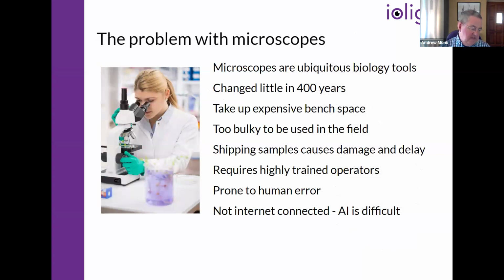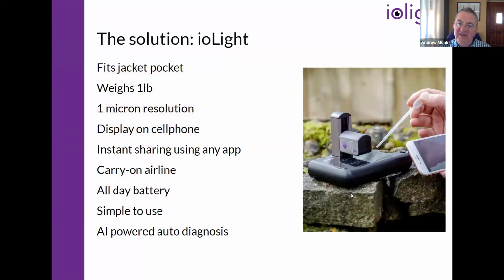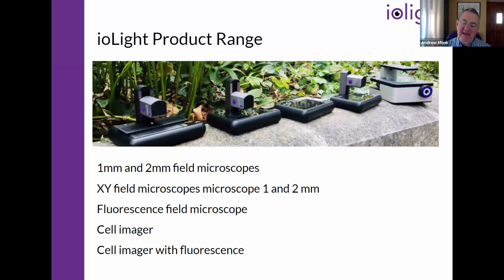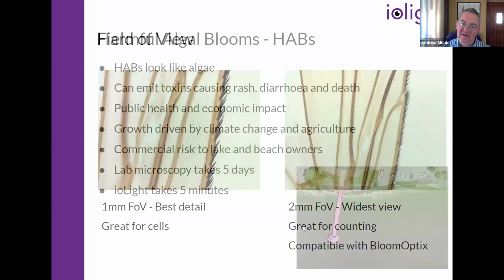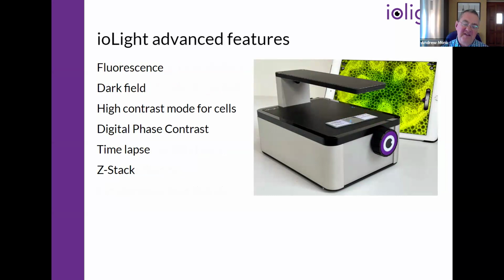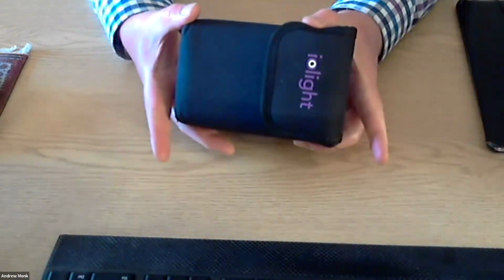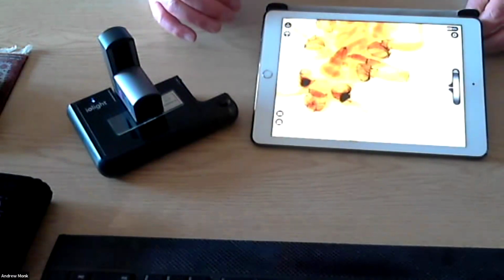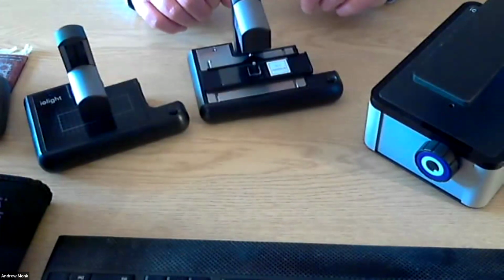Take Your Research Anywhere With ioLight Precision Field Microscopes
The world’s only 1 micron resolution pocket digital microscope. A game changer in field microscopes!

Benefits we love 😍
✅ Anything a traditional lab compound microscope can see
✅ Inspect samples for algae, other plant biology and entomology
✅ Fast parasite diagnosis in fish
✅ Take it anywhere that your research takes you. - A Lab in a Backpack!
✅ Portability does not mean a compromise in image quality
✅ Images are displayed wirelessly to your tablet or smartphone
✅ Images and videos can be saved and shared immediately
✅ Options include: Fluorescence, Cell Imaging/Inverted and XY Stage